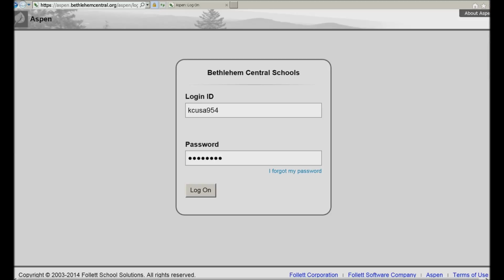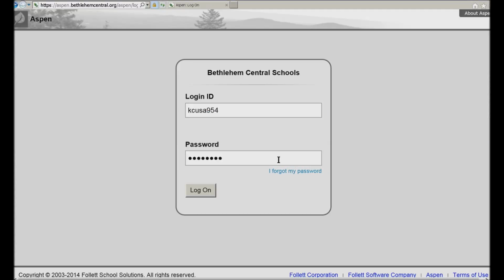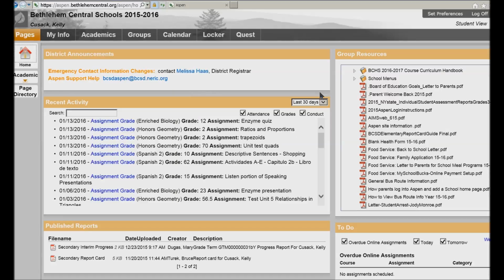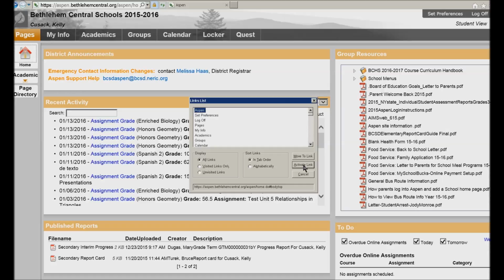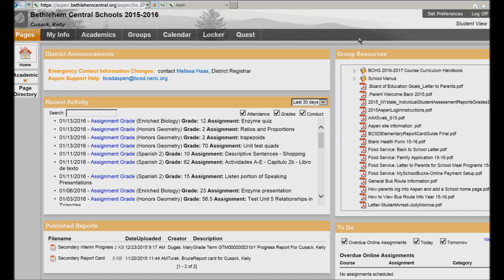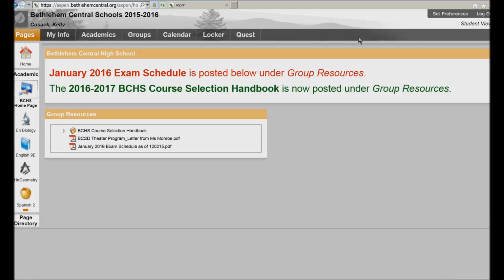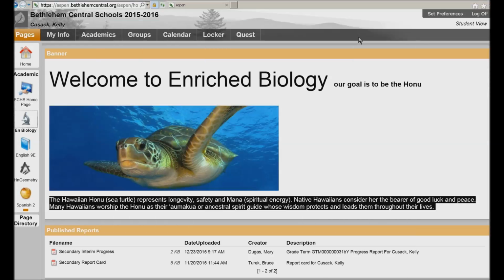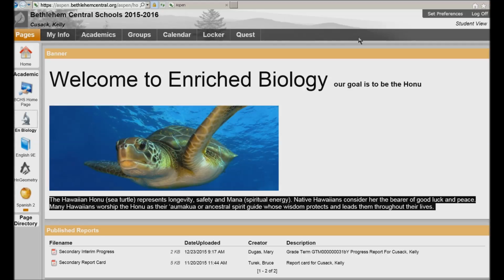Using the Aspen Platform with talking software